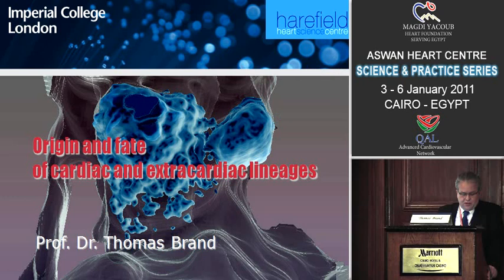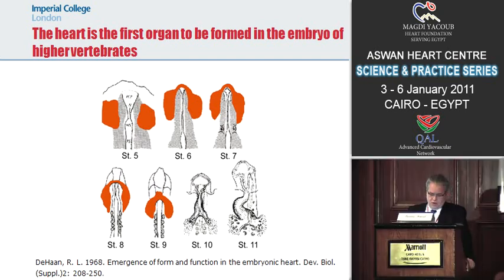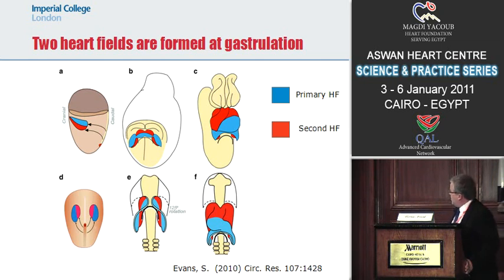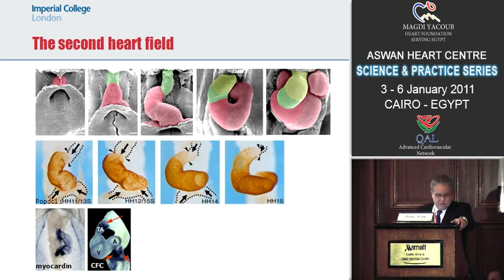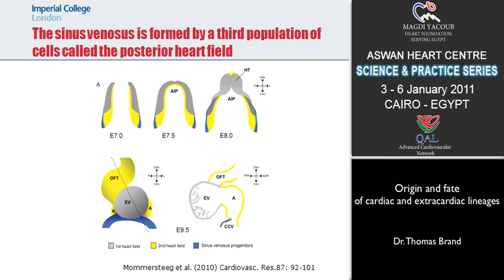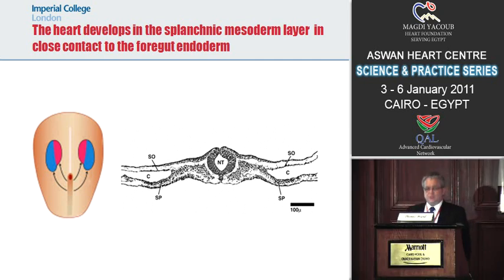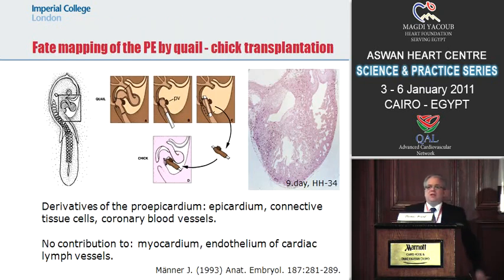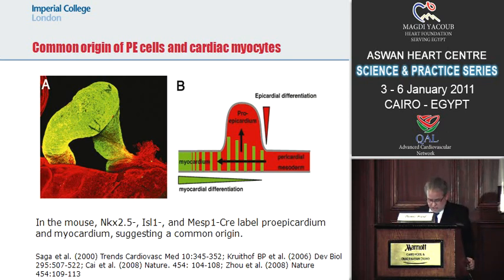Origin and fates of cardiac and extracardiac lineages